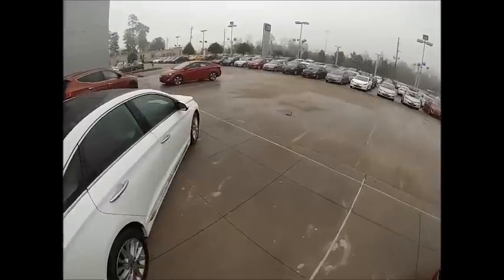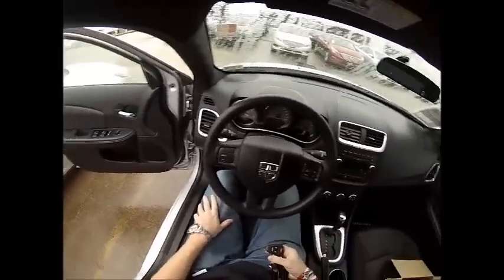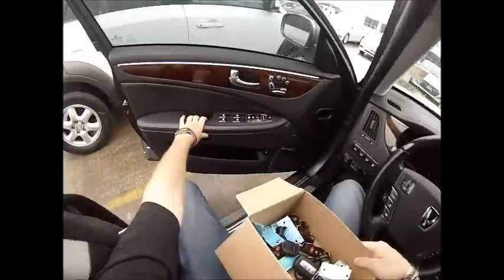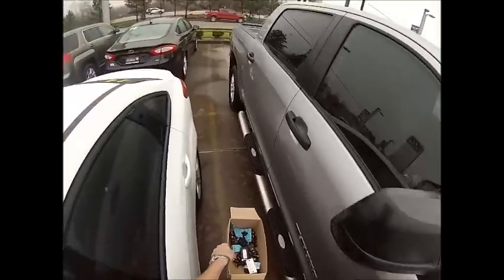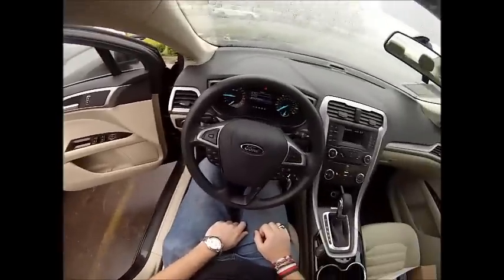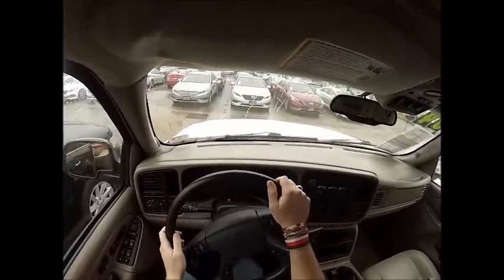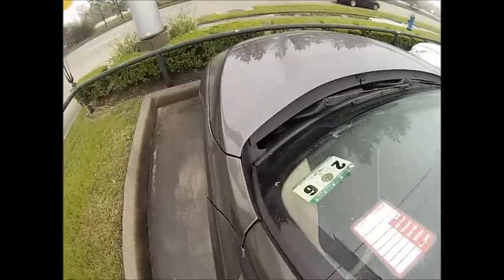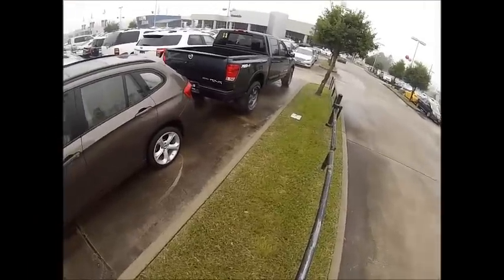Round 3: Dealership Start Ups via GoPro @ Humble Hyundai (Houston, TX)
So with more and more people, asking me to do more and more of these start up videos, this is the first of 2 that I recorded pretty recently. Not too many really exciting cars in this one, but still fun to do nonetheless!

Cars featured:
-2014 Ford Focus SE 5-DR
-2012 Dodge Avenger SE
-2011 Hyundai Equus Ultimate
-2014 Toyota Tundra SR5 Crewmax
-2014 Ford Focus SE 4-DR
-2014 Ford Fusion SE
-2004 Chevrolet Tahoe LT
-2013 Nissan Titan PRO-4X
-2013 BMW X1 XDrive35i